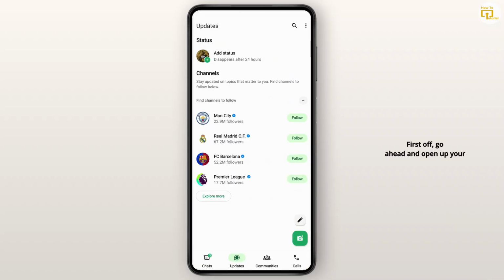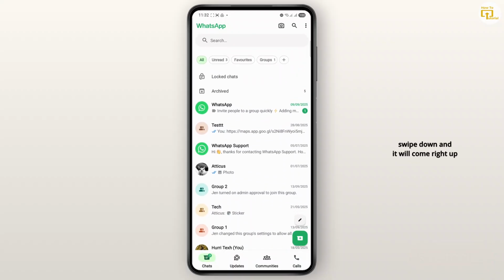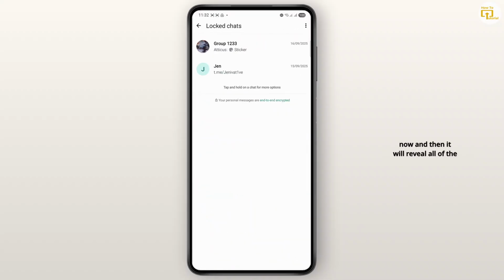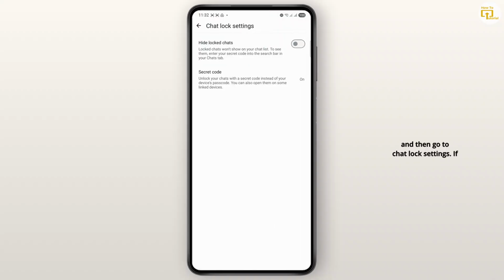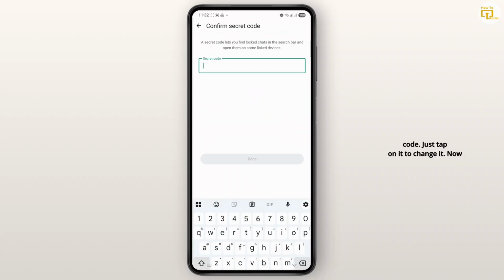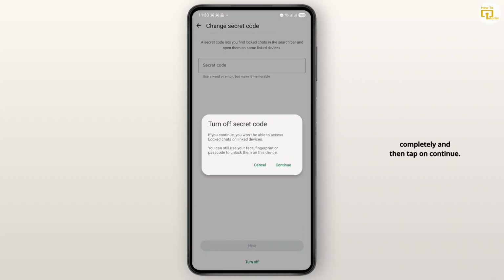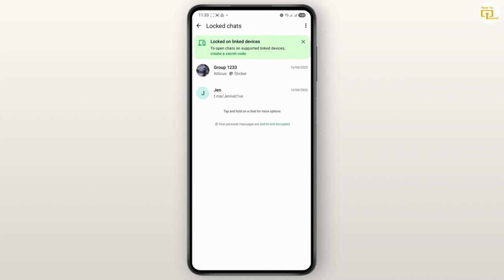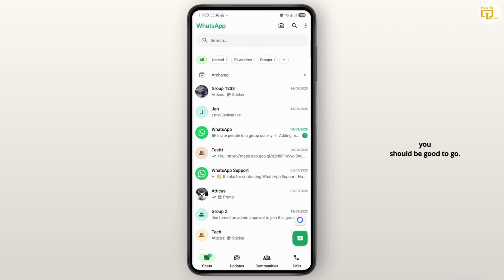How To Find Hidden Locked Chats on WhatsApp and Unlock Them!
Want to find hidden or locked chats on WhatsApp and unlock them easily? This video will guide you through the steps on how to discover hidden chats and access locked conversations quickly. Whether you're asking, "How do I find hidden WhatsApp chats?" or need help unlocking them, this tutorial has you covered. Learn how to manage and view your hidden WhatsApp chats today. Watch now to see how you can find and unlock hidden chats on WhatsApp!

Timestamps:
00:00 How To Find Hidden Locked Chats on WhatsApp and Unlock Them!
00:06 How Do I Find Hidden WhatsApp Chats?